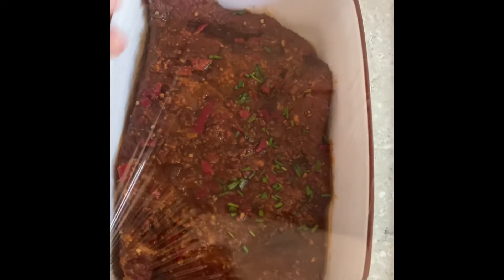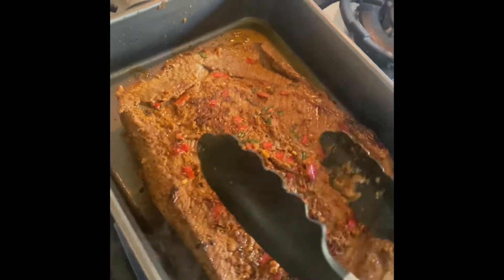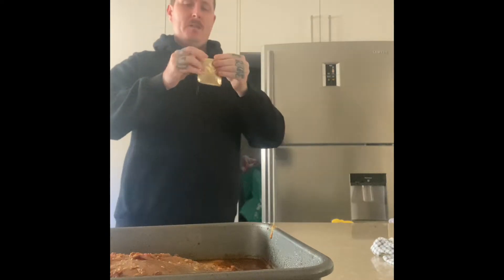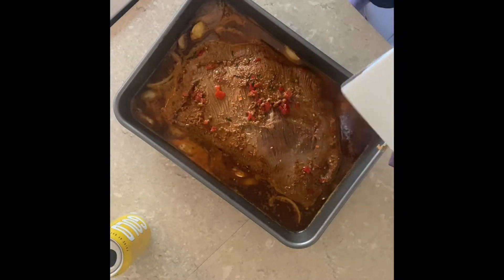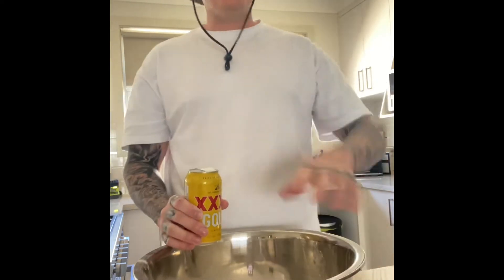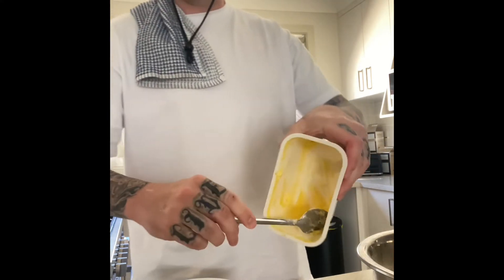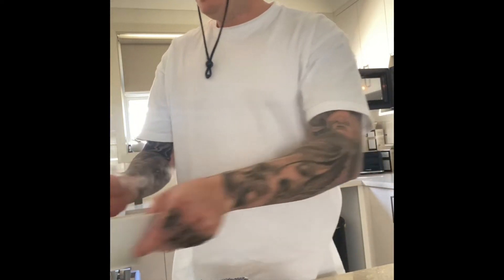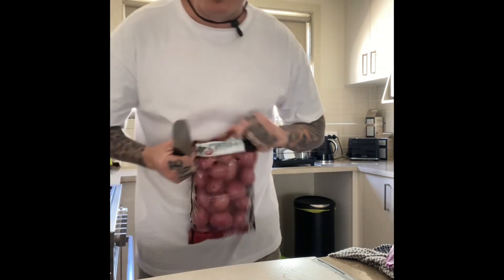Slow Cooked BBQ Brisket, Slaw, Beer Bread 🍞 & Spud Salad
Got a lot in this video post prep of brisket last night enjoy!